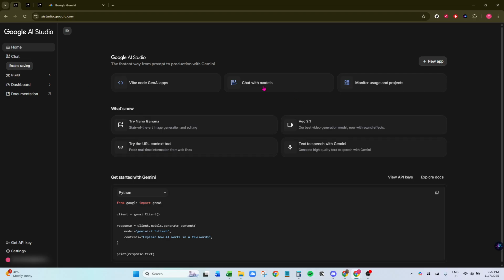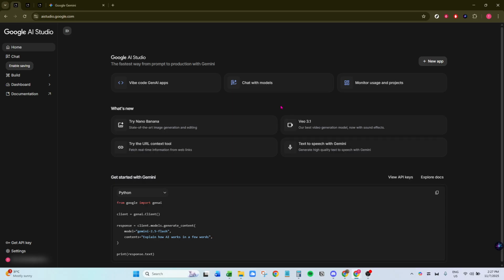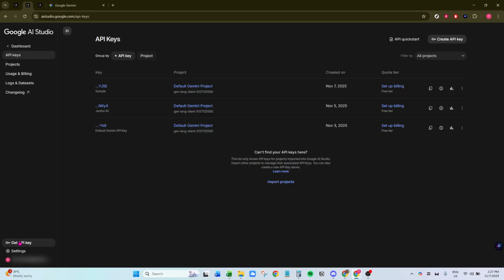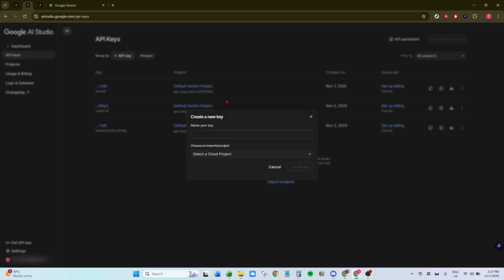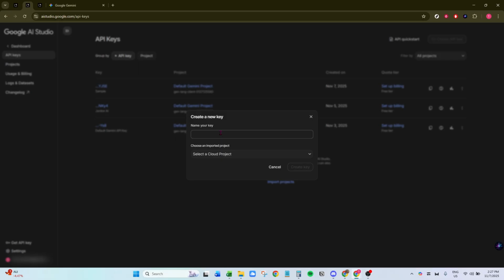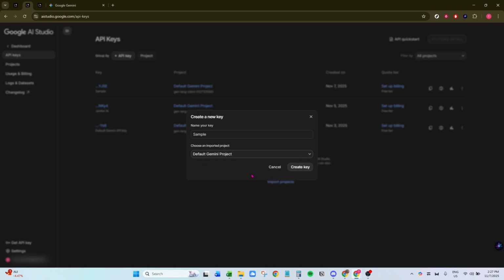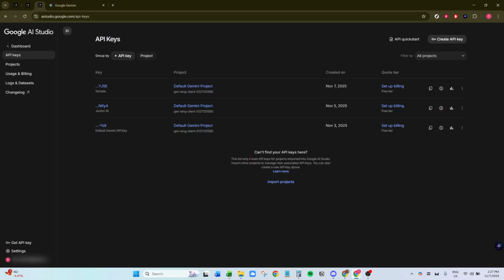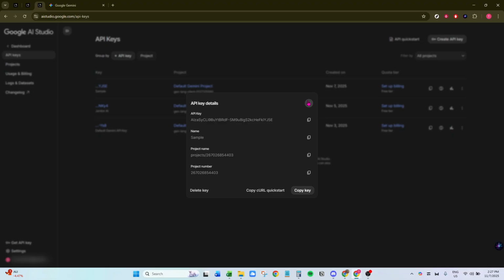How To Generate Gemini Api Keys In Google Ai Studio Now [2026 Guide]